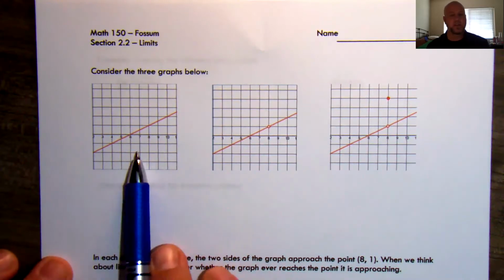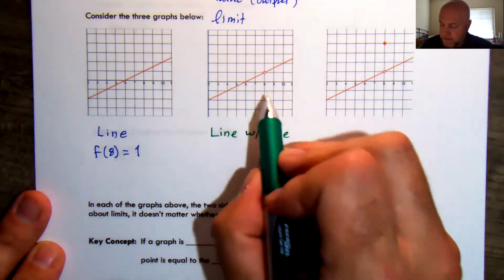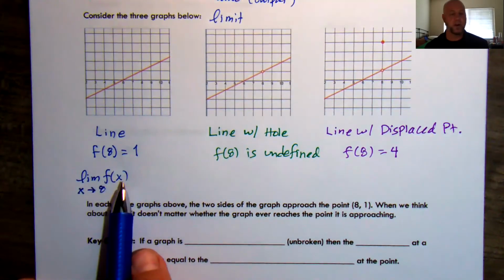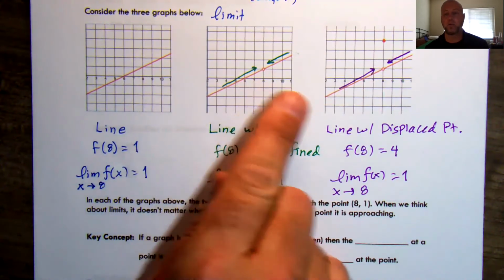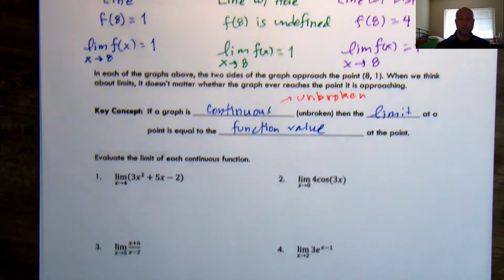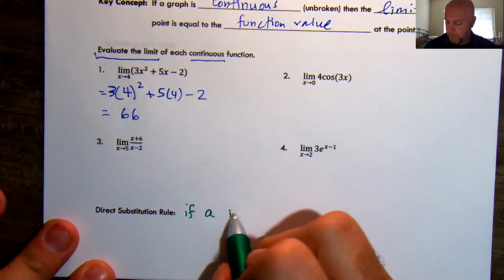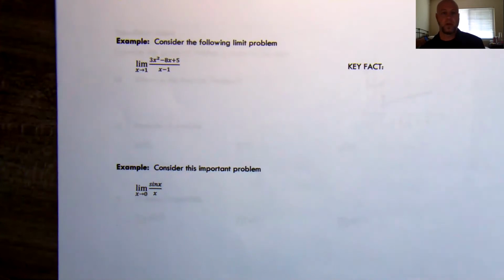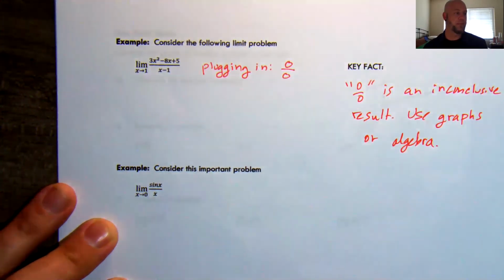math 150 2.2 Part 1